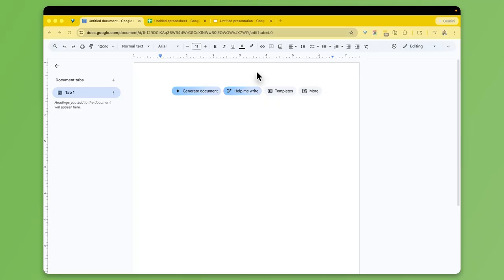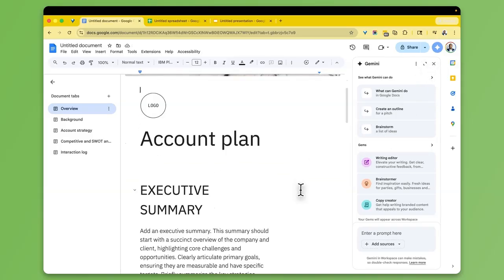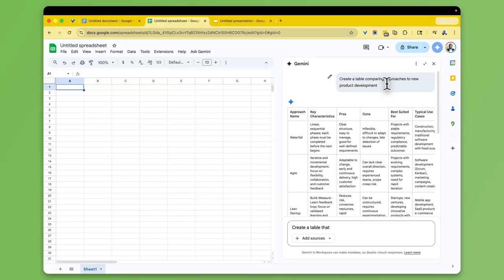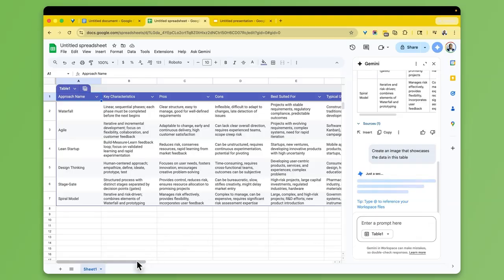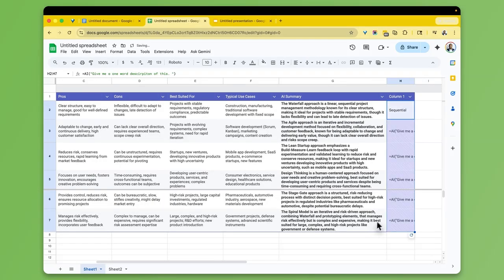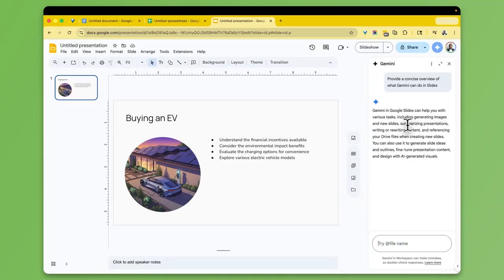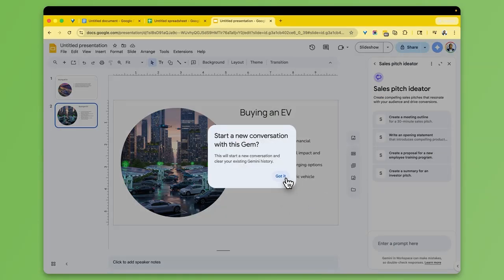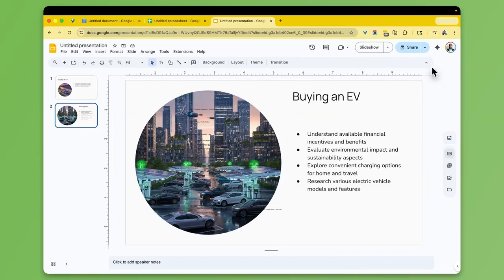Unlocking AI Magic: Google Docs, Sheets, and Slides AI Features You Must Use!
In this episode of Demo Hub, we explore three powerful AI capabilities within Google. Learn how Google Docs, Sheets, and Slides are infused with advanced AI features that can help you generate documents, create charts, and design slides effortlessly. Discover how to use templates, brainstorm ideas, create summaries, and generate images using Google's AI tools like Gemini. Enhance your productivity and be at the forefront of technology with these life-changing tips and tricks. Tune in to harness AI and pull the future forward!

00:00 Introduction to AI Capabilities in Google
00:31 AI in Google Docs: Enhancing Your Documents
02:24 AI in Google Sheets: Streamlining Data Management
05:12 AI in Google Slides: Creating Impactful Presentations
08:13 Conclusion: Embracing AI Across Google Products

DESK TRIPOD

➥➥➥ RESOURCES ➥➥➥

➥➥➥ SUPPORT ME ➥➥➥

▶ BitCoin -  1GD3VDJevws36GCdJUAprYeSwbNFWMMNyV
▶ LiteCoin -  0x79c860E482B303d89dbeAA022199a1105c506a26
▶ BitCoin Cash -  1GD3VDJevws36GCdJUAprYeSwbNFWMMNyV
▶ Ethereum -  LPVZFyUpJWKKZpkF52pJKNT67xDqXGaxqM

Mail:
Inspired Nation, LLC